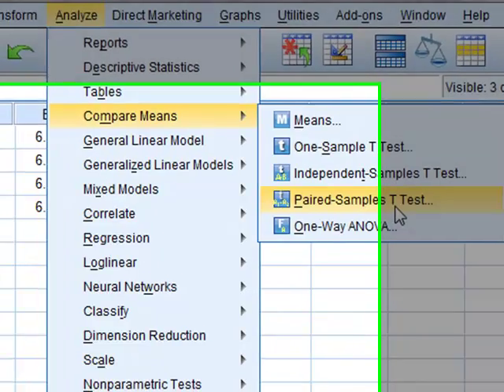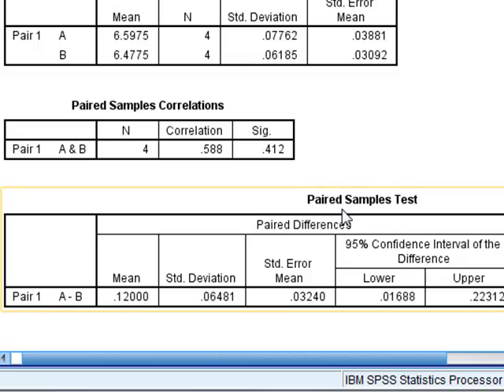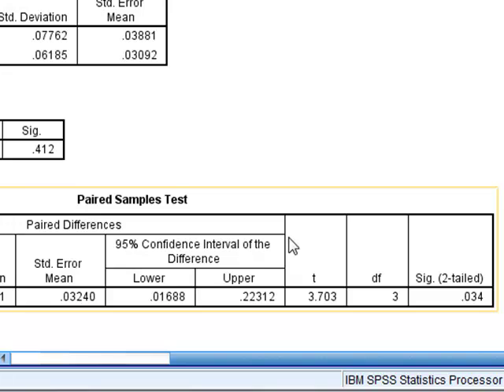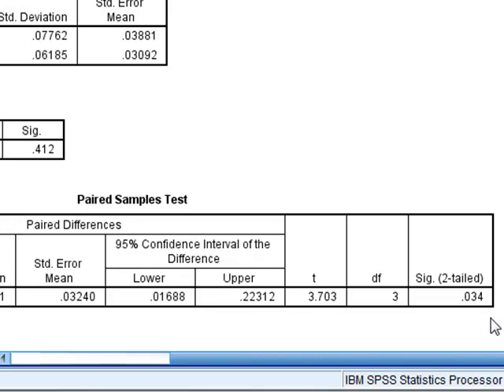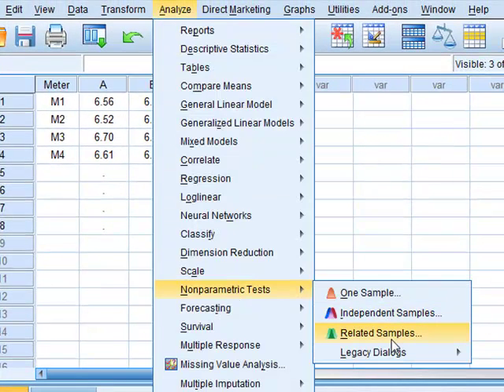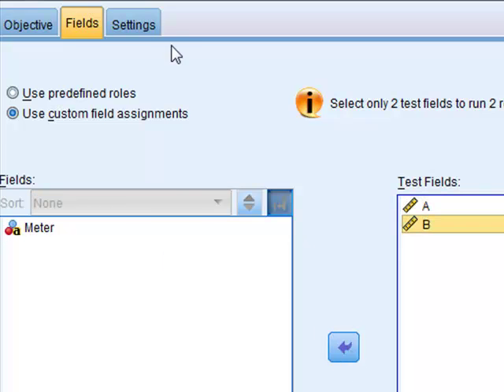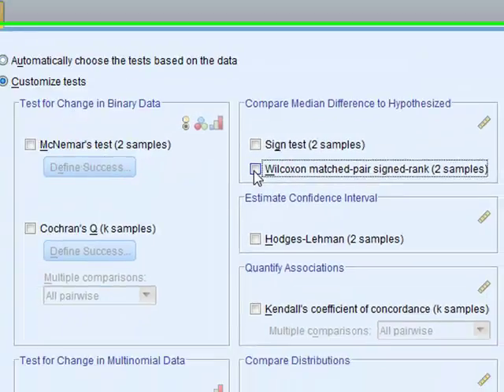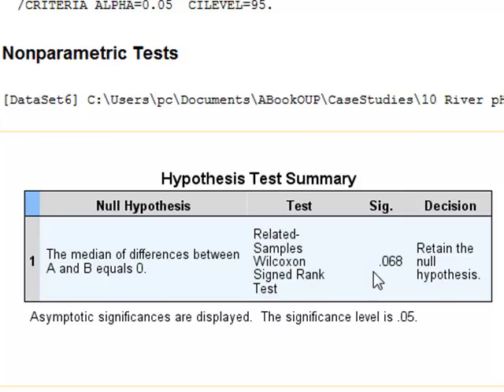Paired tests (SPSS)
Currell: Scientific Data Analysis. Analysis for paired t-test and Wilcoxon test